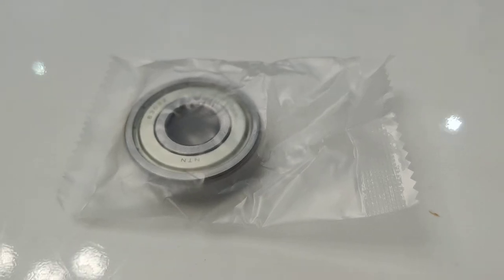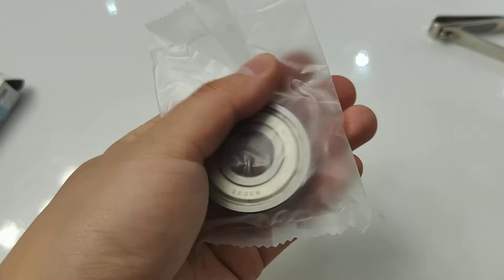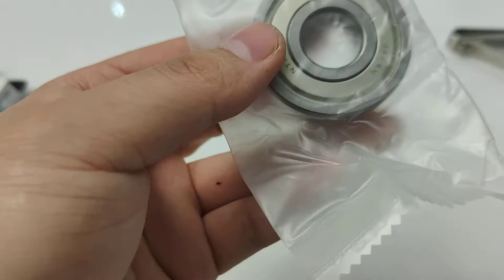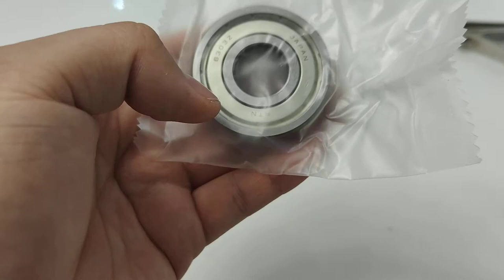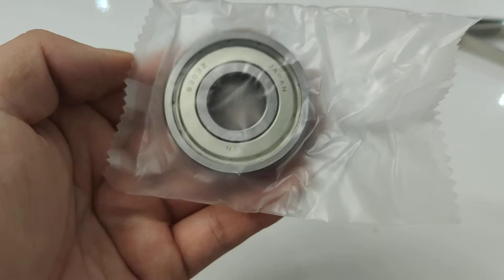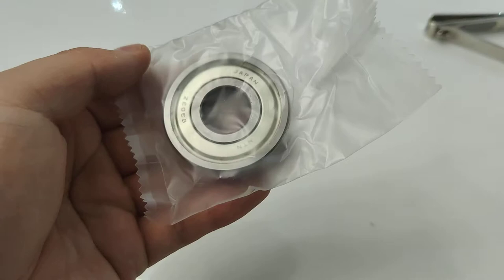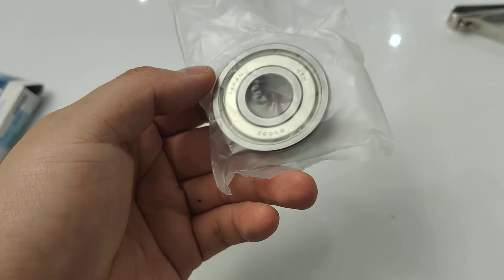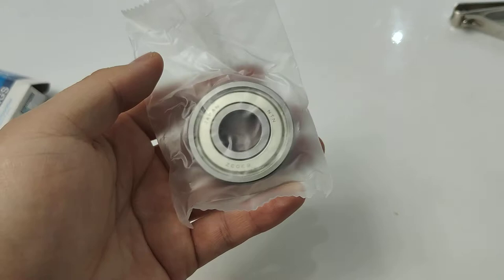6303ZZ deep groove ball bearings made in Japan